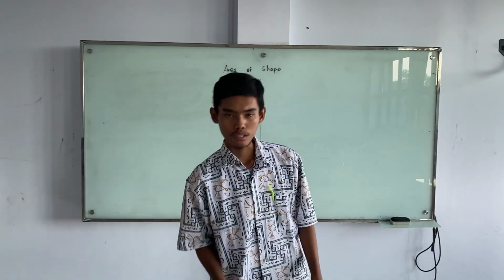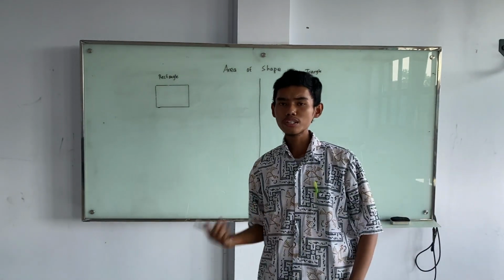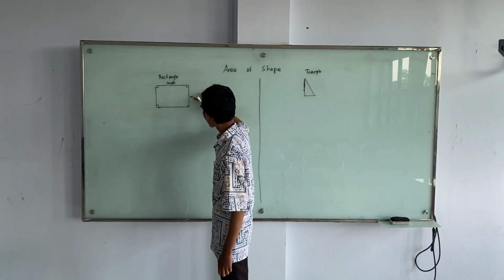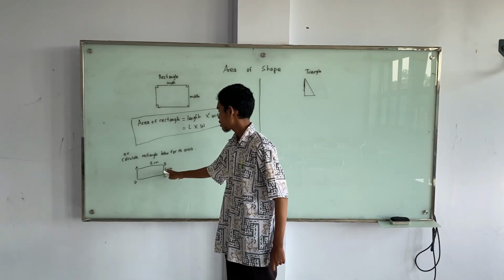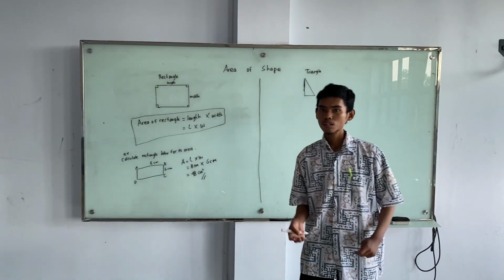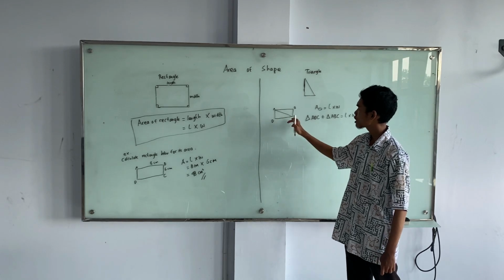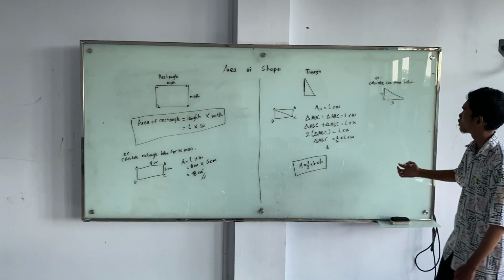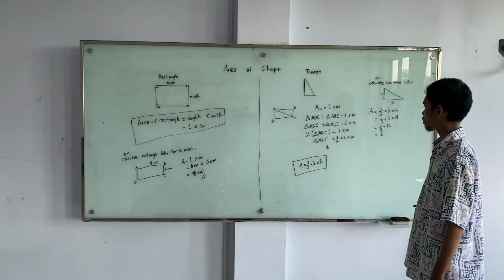AREA OF SHAPE (RECTANGLE AND TRIANGLE)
NAMA: RUSMIN RAHMATULLAH SYAFI'I KUSUMA NEGARA
KELAS: 4B TADRIS MATEMATIKA
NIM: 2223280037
MATKUL: BAHASA INGGRIS UNTUK MATEMATIKA 1